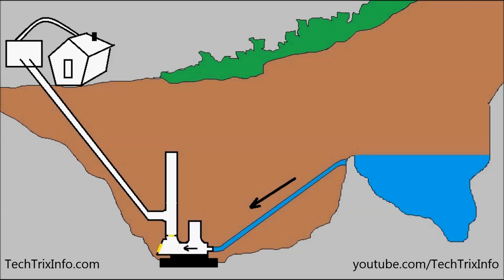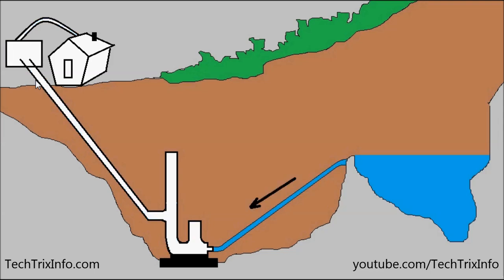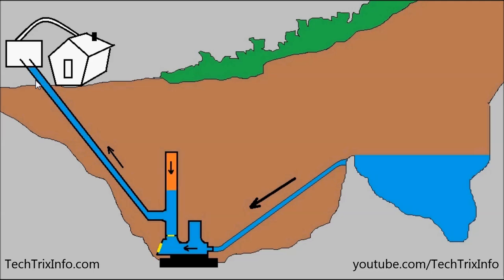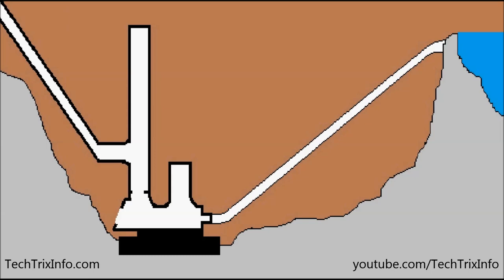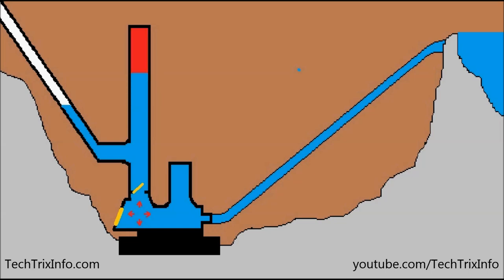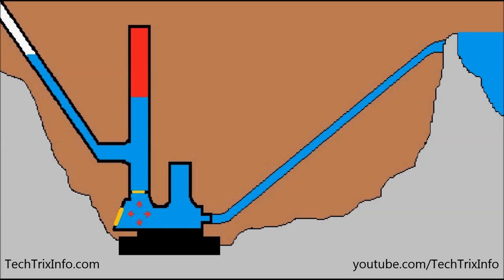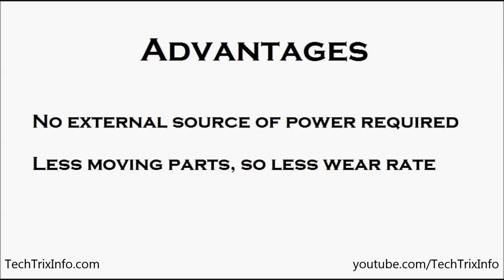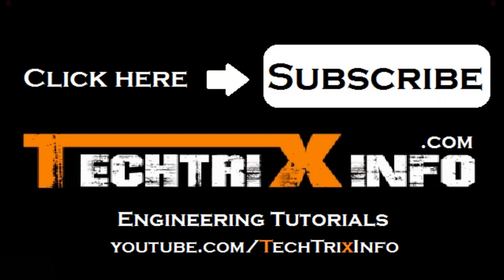Animation | How ram pump works | Explained in detail.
This video is an animation based tutorial on the working of hydraulic ram pumps. We have made this video in such a way that it's very easy to understand. Have taken sincere effort to make it as simple as possible with animations and explanation.
Ram pump works with the basic working principle - the gained momentum of the flowing water due to gravity and the flapping of the two valves namely the waste valve and the delivery valves. These types of pumps are used in rural areas which have a requirement to pump up hill and the availability of power is less.

Working of the ram pump briefed:

As shown in the animation. The water from a spring is directed to the ram pump using a pipe. The water is flowing due to the gravity as the ram pump is located downhill. Due to gravity, pressure increases inside the ram pump, resulting in the water to be forced in to the pressure chamber. In the pressure chamber we have air. The water entering the pressure chamber compresses the air to the maximum limit. As the air gets compressed its releases its pressure back on the water which forces the water up hill.

The basic requirements in the area of installing a ram pump are:

1. Should have a continuous source of water from a pool or natural spring from uphill.
2. Normally used to pump water to uphill to a village or home where availability of power is limited.

Advantages of a ram pump:

1. Less moving parts so the wear and tear is limited.
2. Less sound.
3. No need of power for the function of a ram pump.

Disadvantages of a Ram pump:

1. Wastes a lot of water, when 10 percent of water is consumed the rest 90 percent is wasted.

As you all know there are many technical video been uploaded on our YouTube channel you can also watch these video from our web

We are dedicated in uploading HD high quality tutorials.